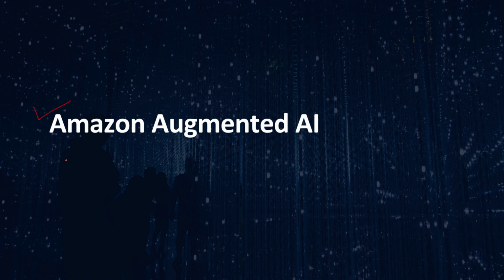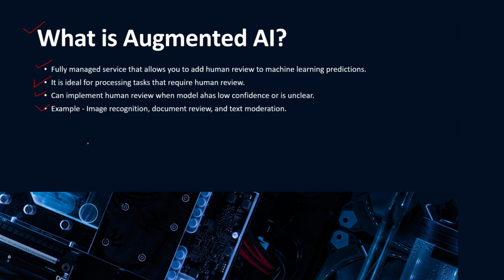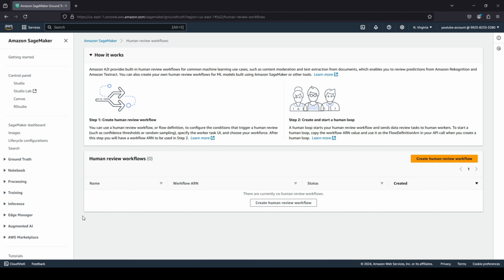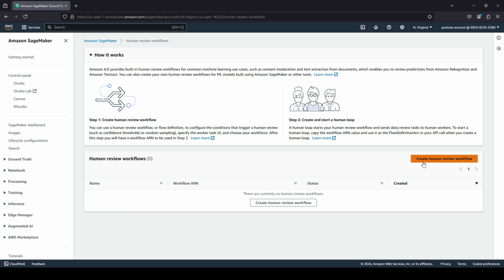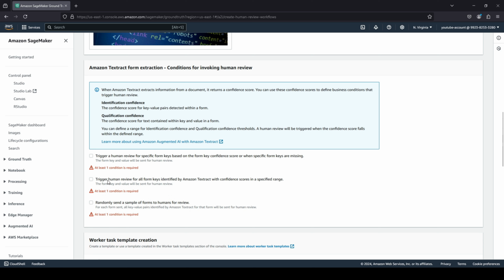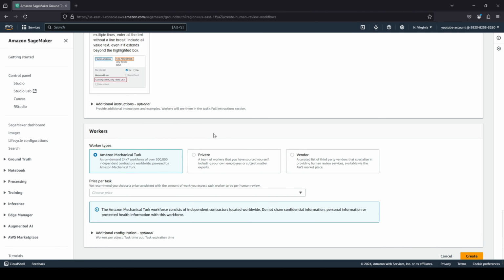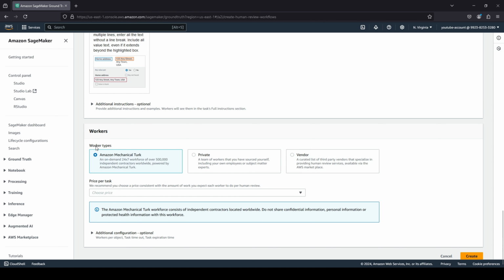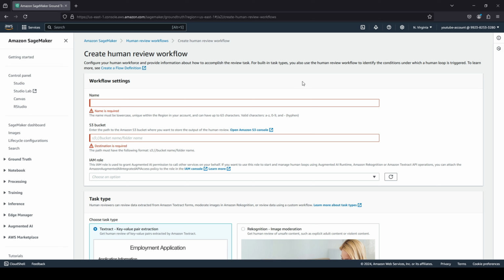Amazon Augmented AI Overview and Demo: Combine Machine Learning with Human Review | AWS For Everyone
📝In this video, we provide an overview and hands-on demo of Amazon Augmented AI (A2I), AWS’s fully managed service that allows you to integrate human review workflows into machine learning predictions. Learn how A2I simplifies human-in-the-loop (HITL) workflows, enabling businesses to review low-confidence predictions for tasks like document processing, content moderation, and more. In the demo, we’ll show you how to set up an A2I workflow, connect it to a machine learning model, and review predictions using human reviewers.